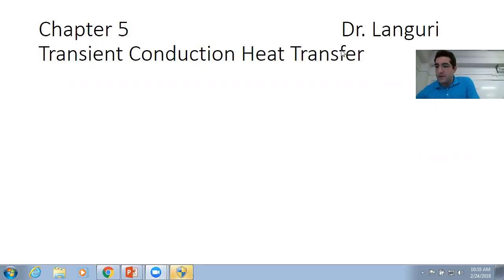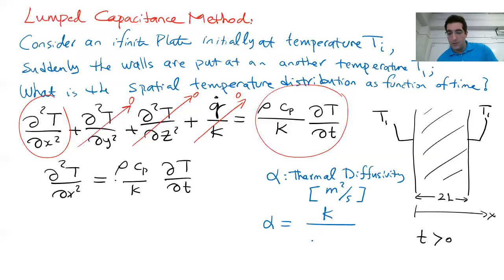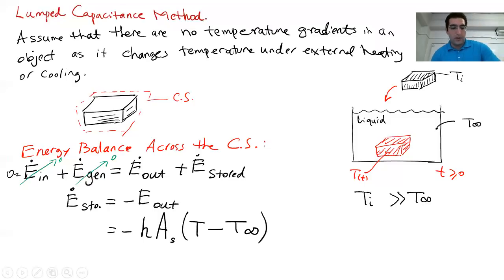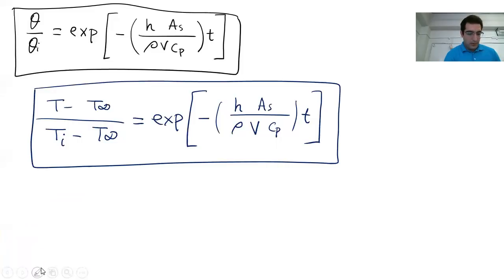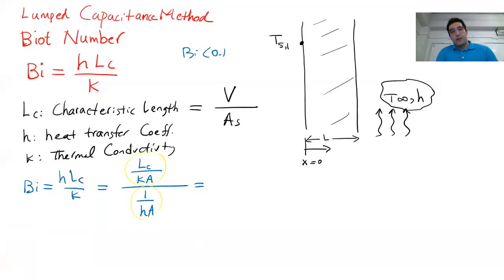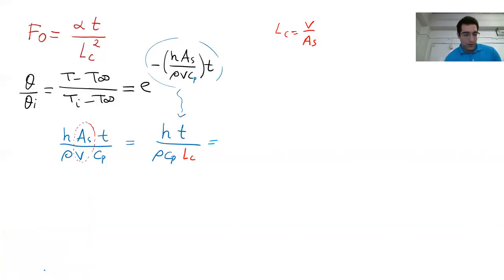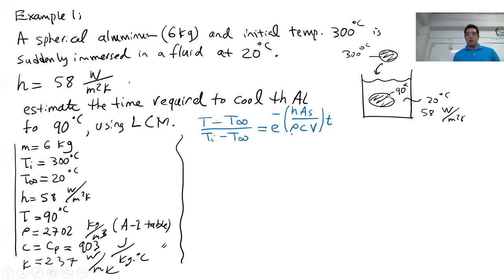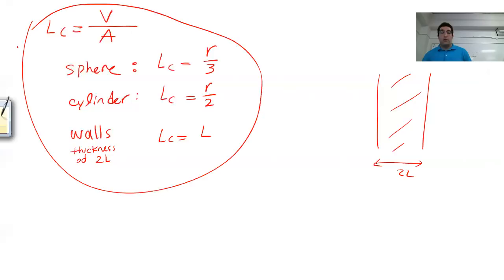Transient Conduction Heat Transfer, Chapter 5, Tennessee Tech University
Transient Conduction (Chapter 5) of Undergraduate Heat Transfer Course presented by Dr. Languri.